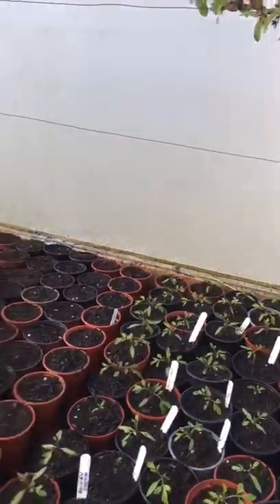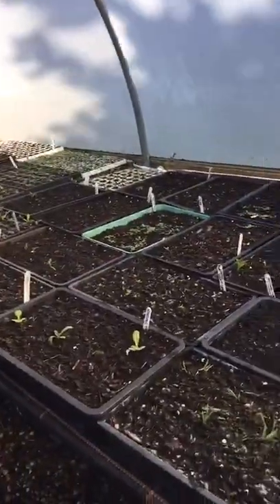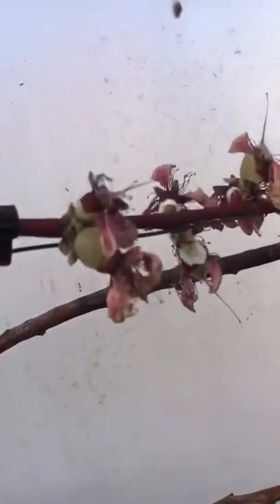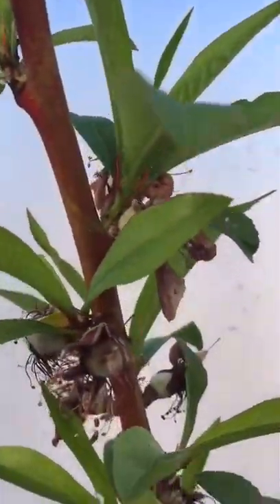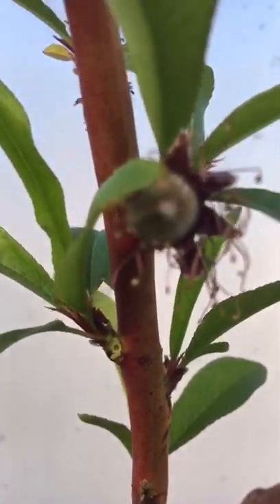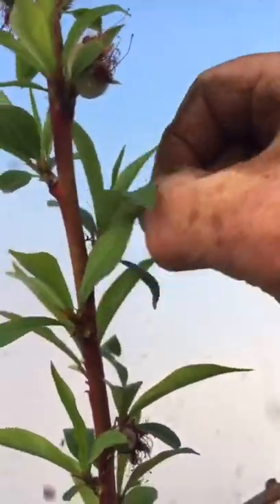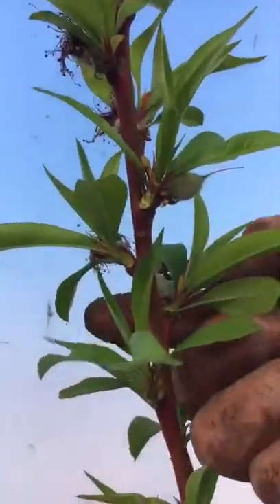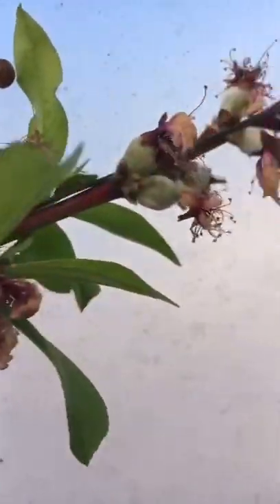Thinning out the peaches now that its beautiful blossom has fully finished